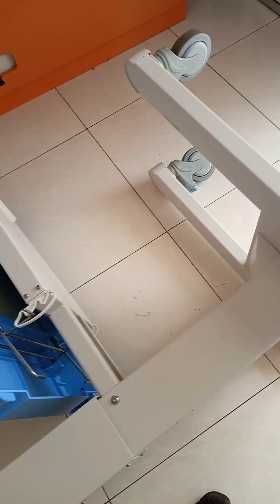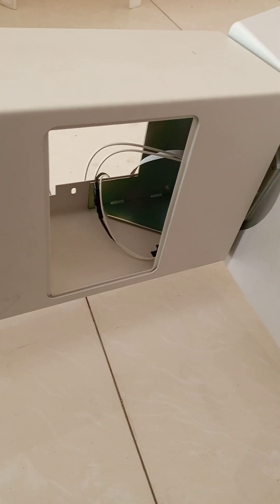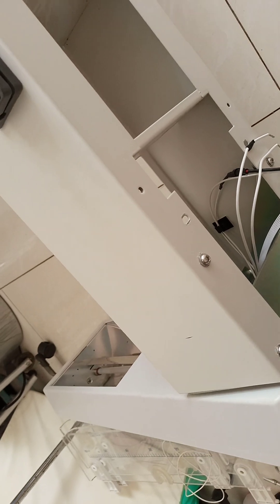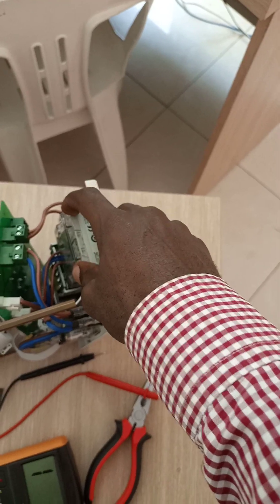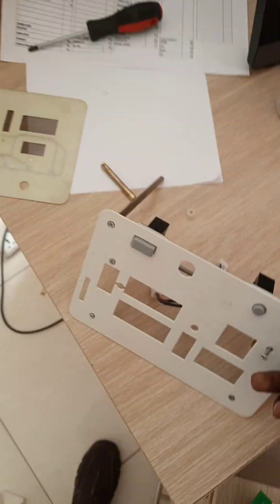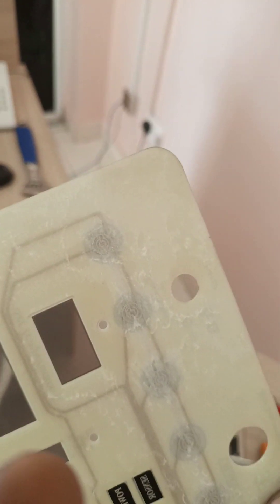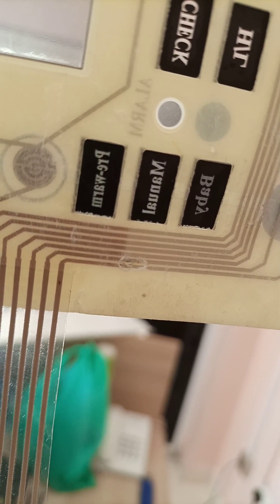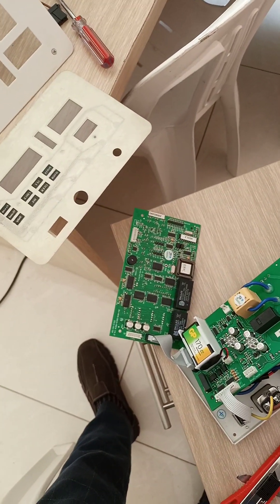IR 200 Infant Radiant Warmer Troubleshooting. Not generating Heat. Circuit board.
IR 200 Infant Radiant Warmer Troubleshooting. Not generating Heat. Circuit board/Mother Board/Control board problems.
Repair and maintenance of the Infant warmer IR 200.
Biomedical/Hospital Engineering